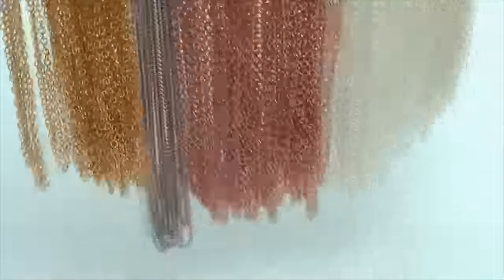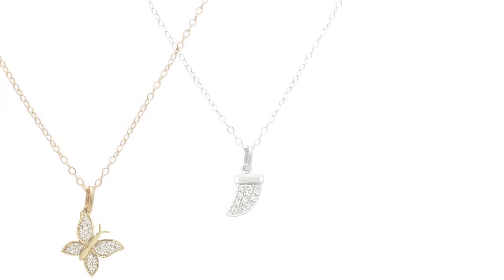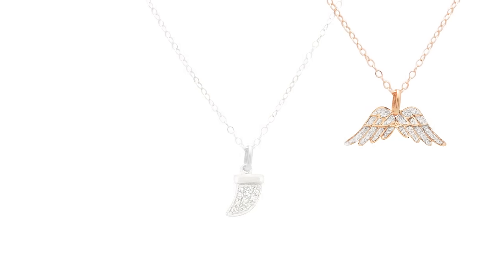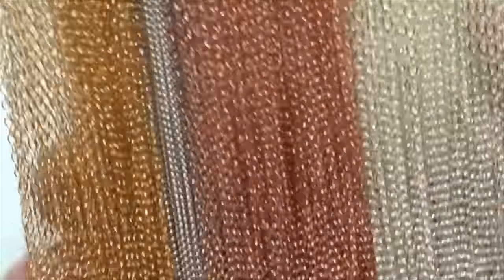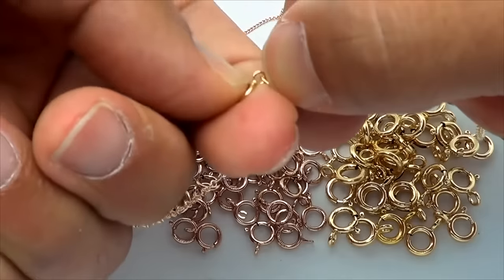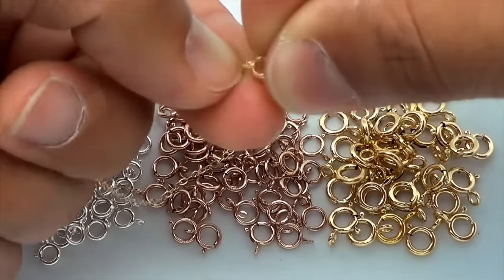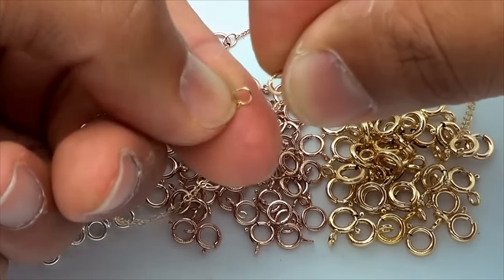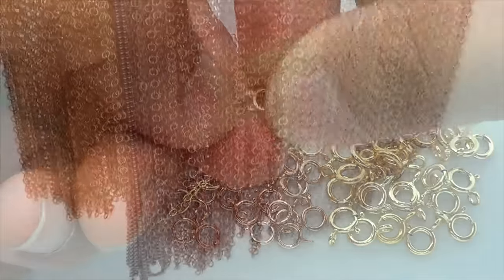Ready Made Chains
Buy all the finished chains that you see here plus much more

Looking for a quick and easy solution for a charm or pendant? Skip the assembly and get chains with clasps on them already! We have many ready to wear pre-cut Chains in fixed sizes with the clasp already attached. We have the standard length chains at 16 inches and 18 inches as well as plenty to choose from in longer or even double length designs. Make it easy for yourself--stop wasting time soldering or attaching jump rings and use your energy on your designs where it really counts!